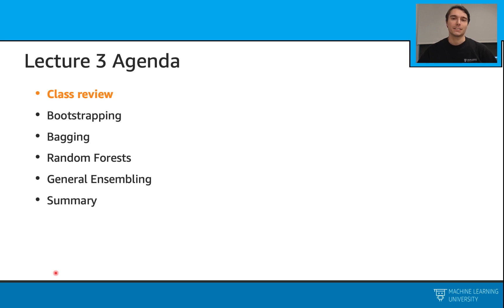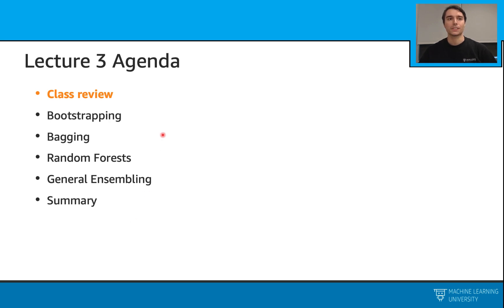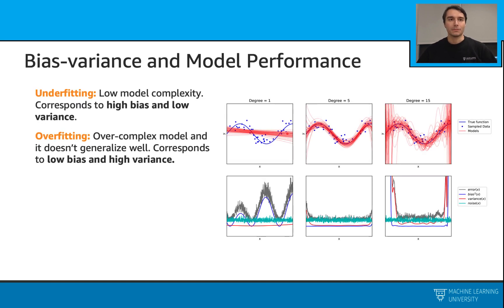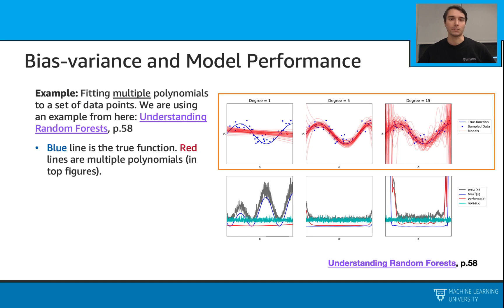DTEL3 3 1 Introduction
PREVIOUS DESCRIPTION: Let’s go over our third lecture topics. We introduce bootstrapping technique, bagging method and random forests.